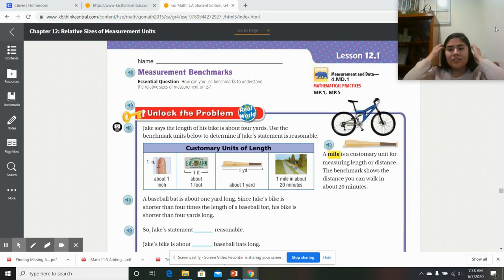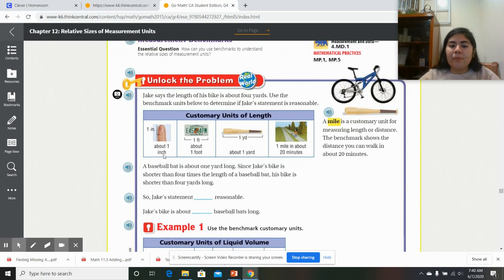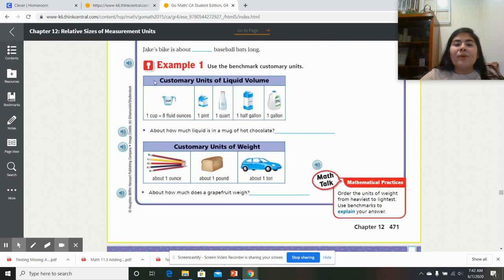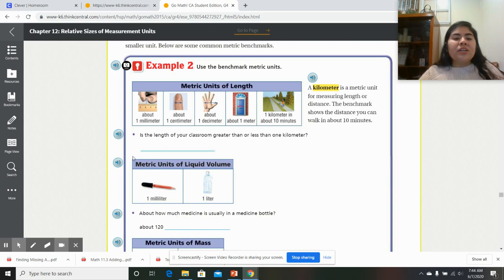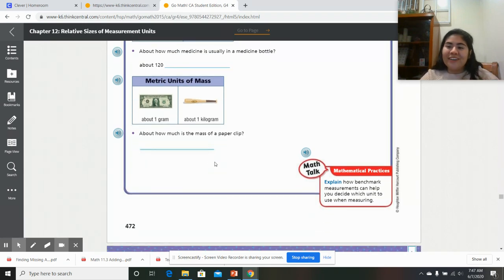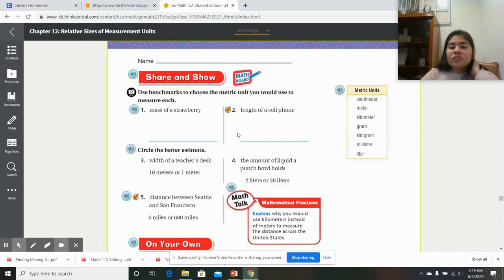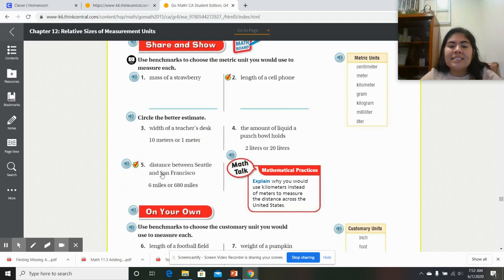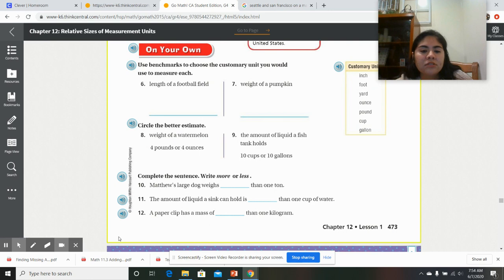Math 12. 1: Using Benchmarks to Measure